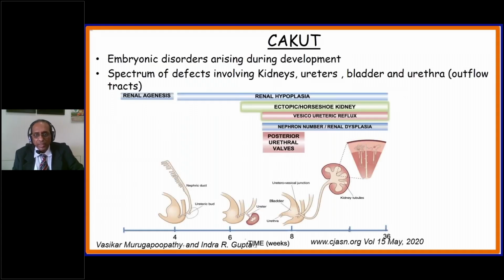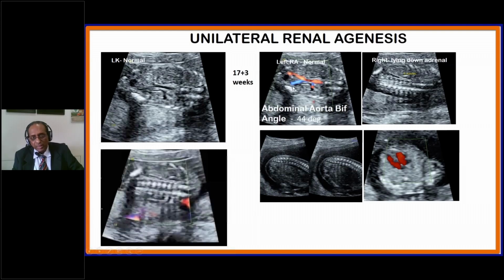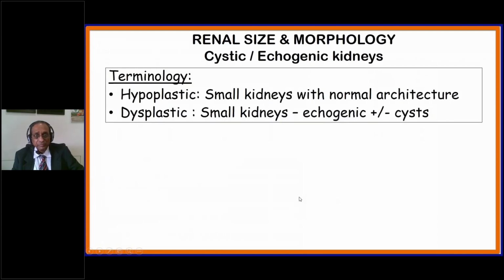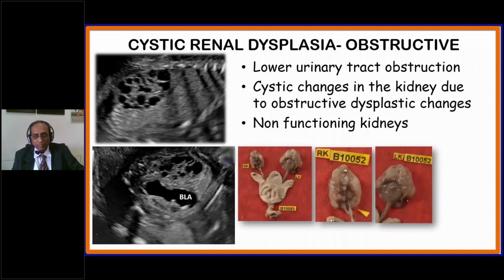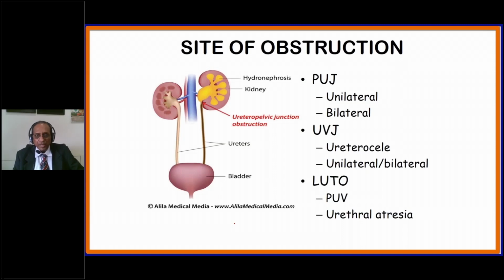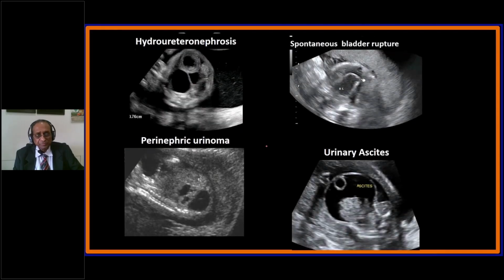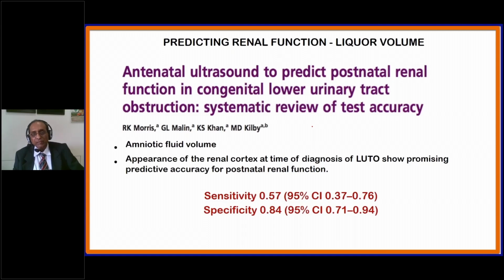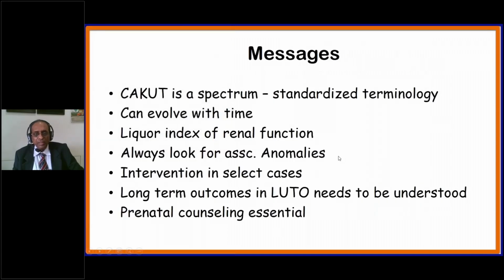Congenital Anomalies of Fetal Kidney and Urinary Tract - Prof. Suresh Seshadri